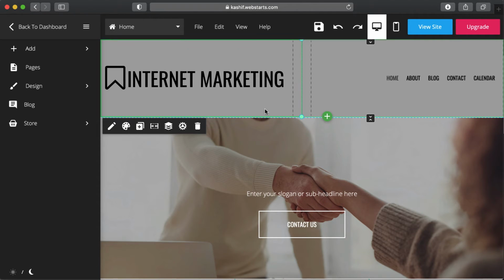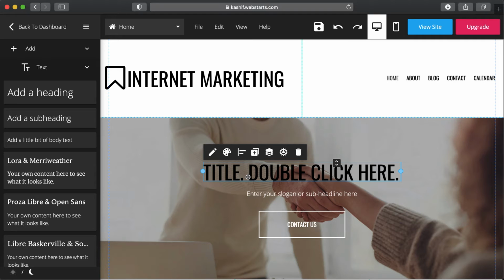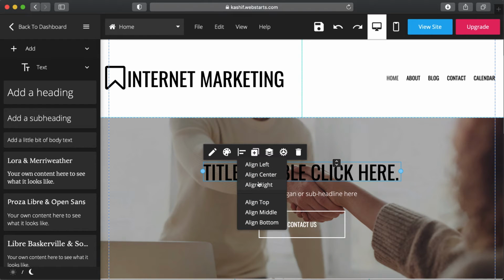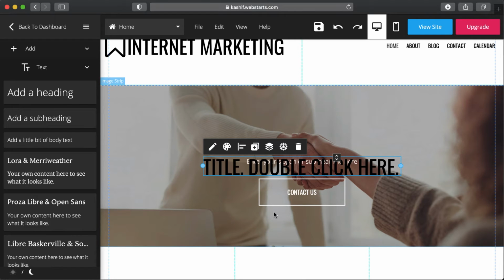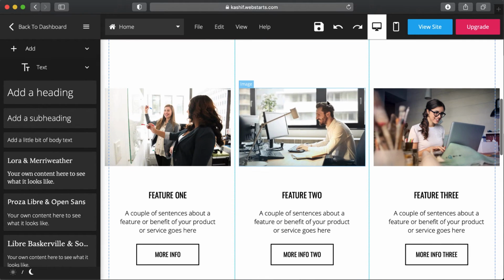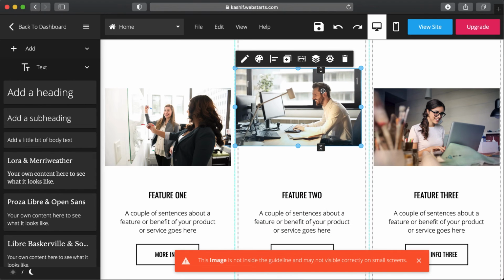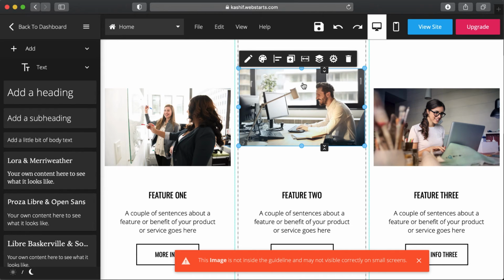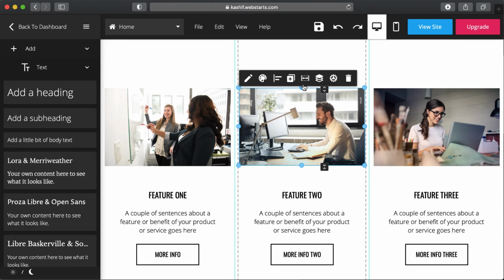How To Align Design Elements